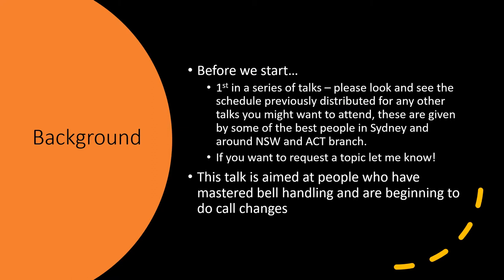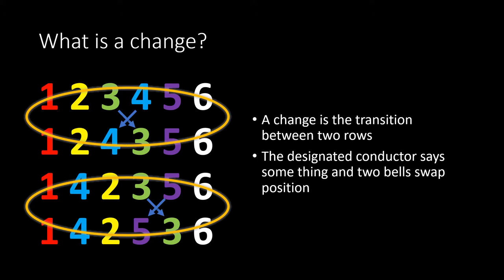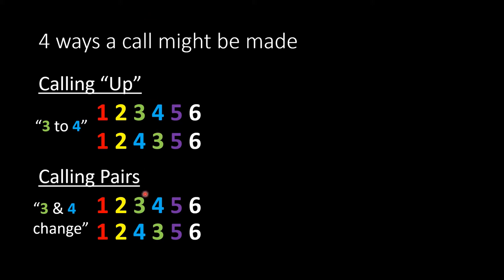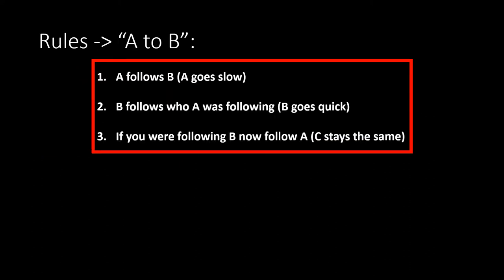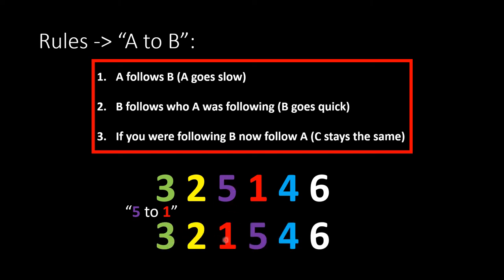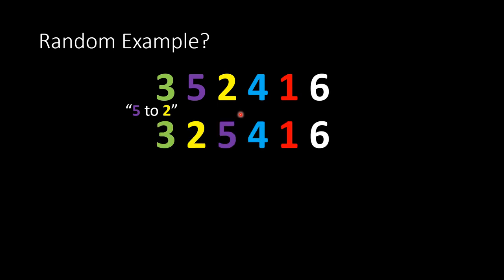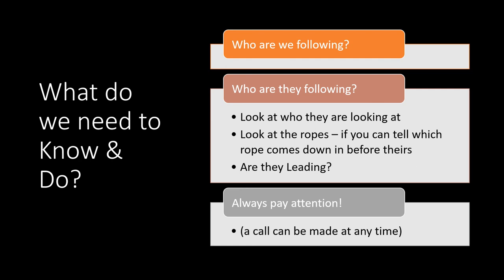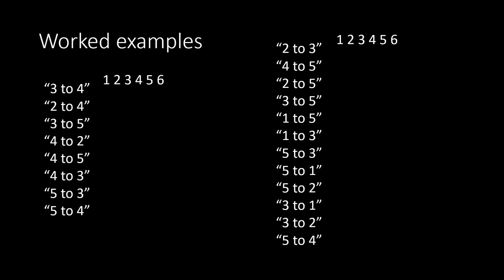Understanding Call Changes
The first in a series of online tutorials from the NSW and ACT Branch of ANZAB. This will introduce you to concepts needed to start ringing call changes.